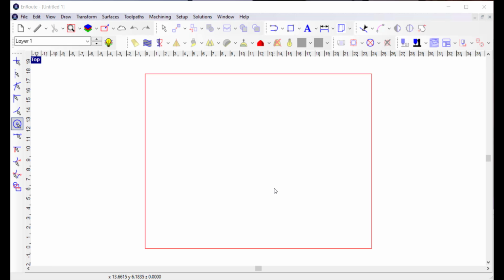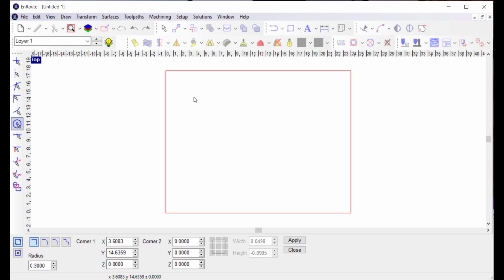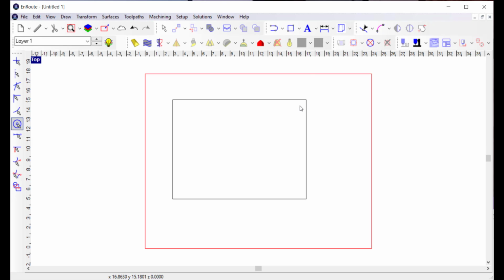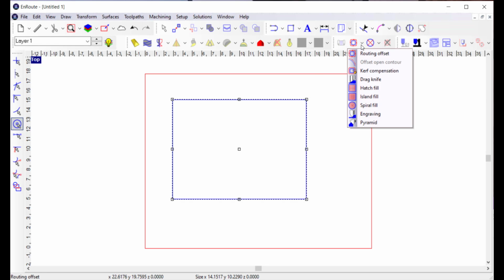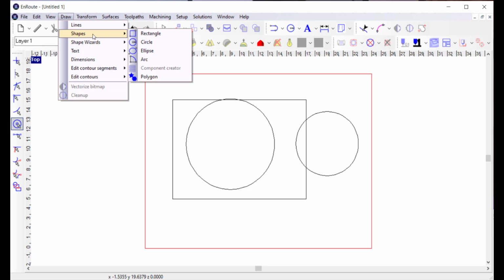Introduction - Interface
Learn how to navigate the EnRoute interface.